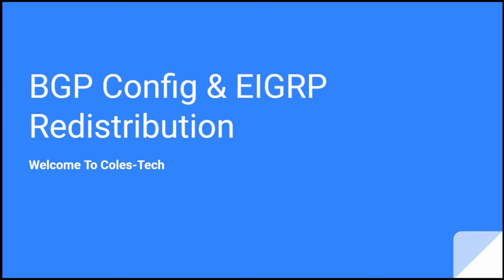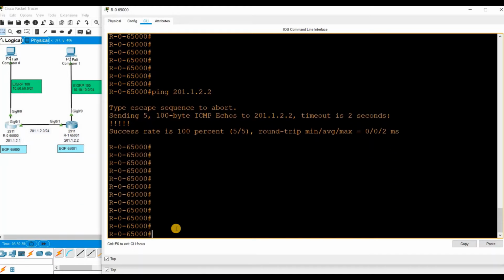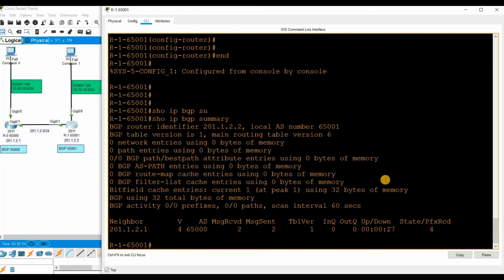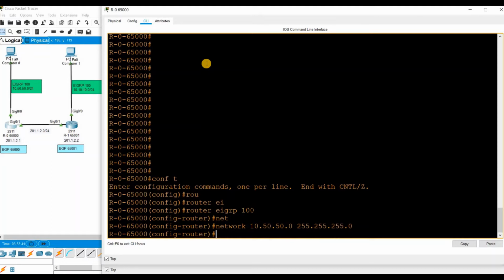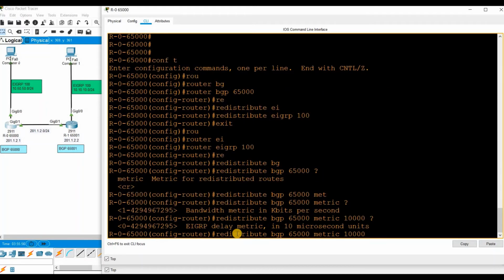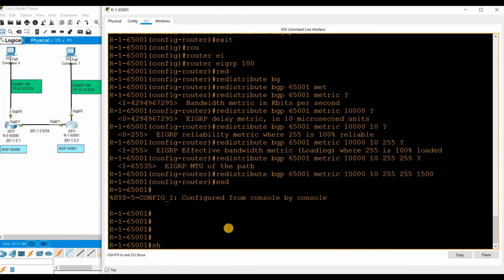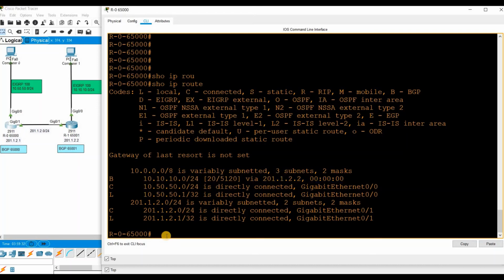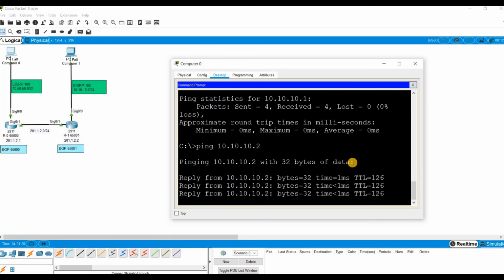BGP+EIGRP Config with (Redistribution) | (CCNP TIP)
In this video, I will walk you through how to configure BGP and EIGRP with Redistribution.

Here is the configs, I used on this lab
Feel free to try it out in Packet Tracer
R-0
 redistribute bgp 65000 metric 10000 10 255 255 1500
router bgp 65000
 bgp log-neighbor-changes
 no synchronization
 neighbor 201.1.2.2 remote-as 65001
 redistribute eigrp 100
R-1
 redistribute bgp 65001 metric 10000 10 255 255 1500
router bgp 65001
 bgp log-neighbor-changes
 no synchronization
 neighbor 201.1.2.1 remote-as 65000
 redistribute eigrp 100